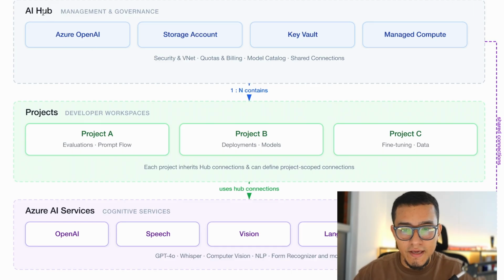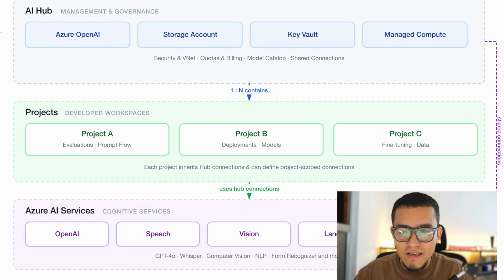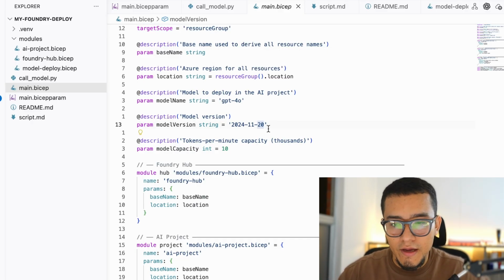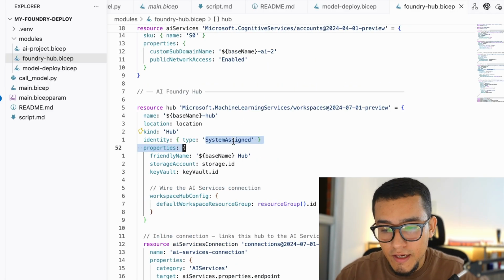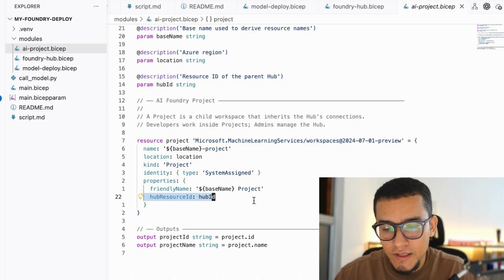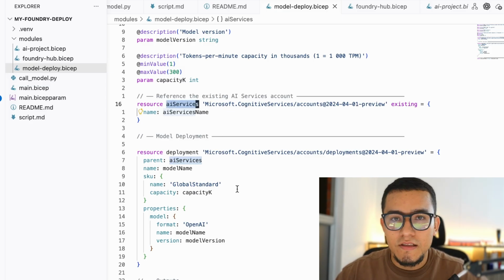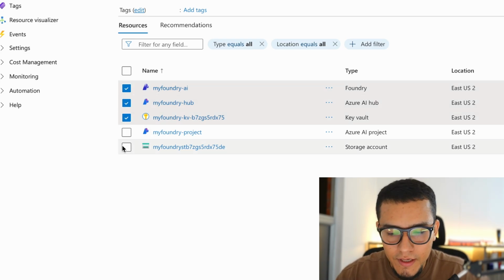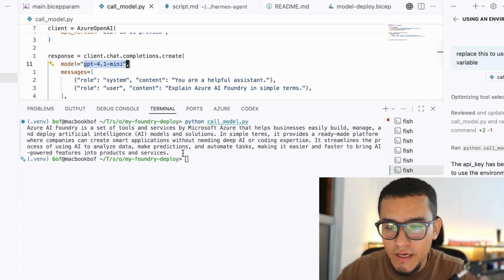Azure AI Foundry from Scratch with Bicep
In this tutorial we'll deploy a complete Azure AI Foundry environment from scratch using Bicep.

You'll create the AI Services account, the Hub, the Project, and a GPT-4.1-mini
model deployment, all with Infrastructure as Code, reproducible with a single command.

Chapters:
0:00 Intro
0:55 Prerequisites
1:23 AI Foundry architecture
3:20 Project structure
3:35 main.bicep and parameters
4:20 Module 1: Hub
6:05 Module 2: Project
6:35 Module 3: Model deployment
7:20 Live deploy
8:45 Calling the model
9:45 Closing